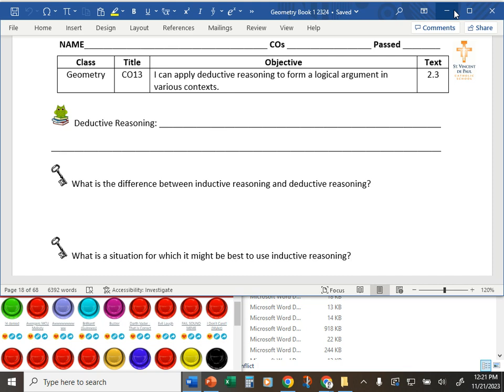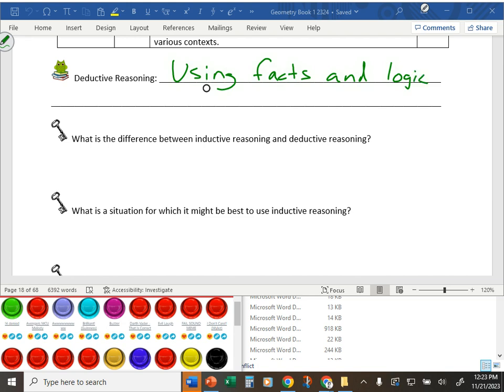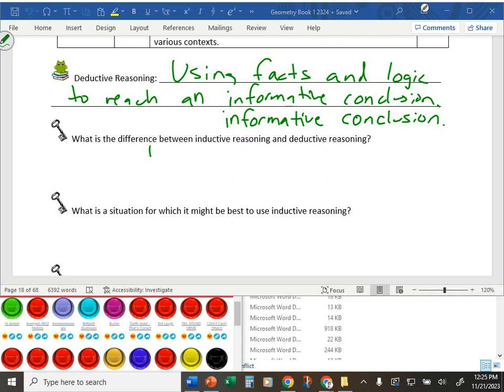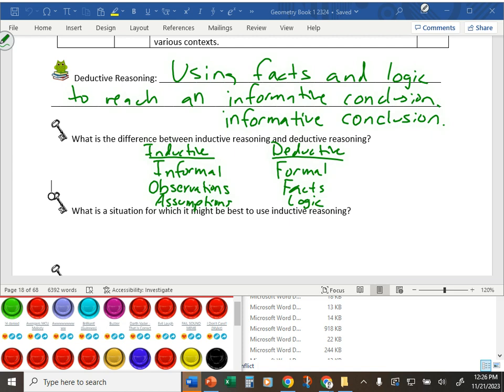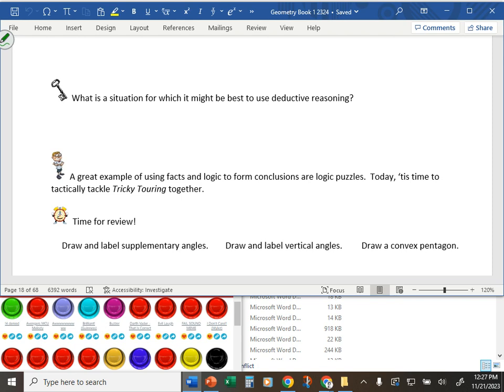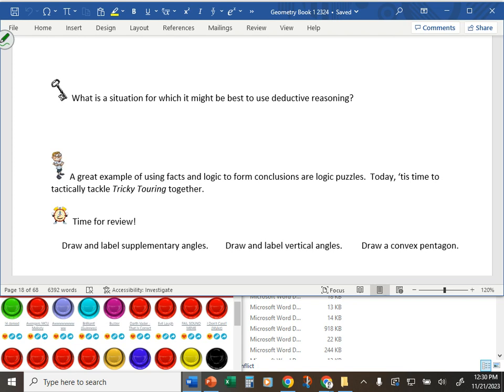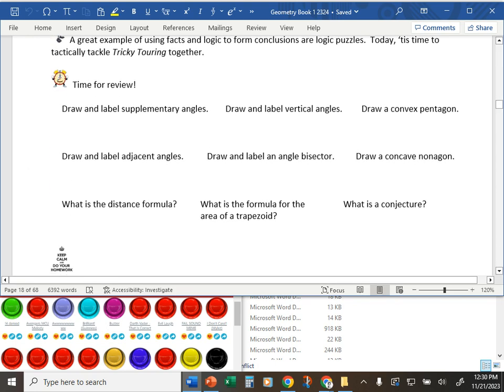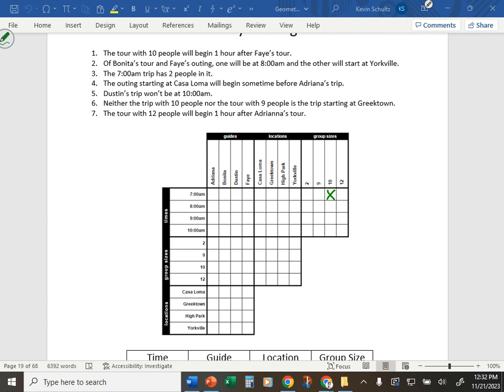Geometry 11/21/23 CO13...Deductive Reasoning